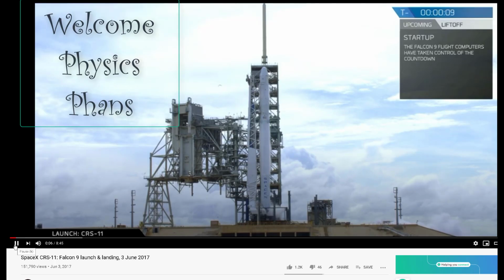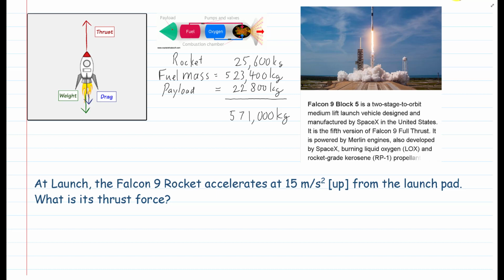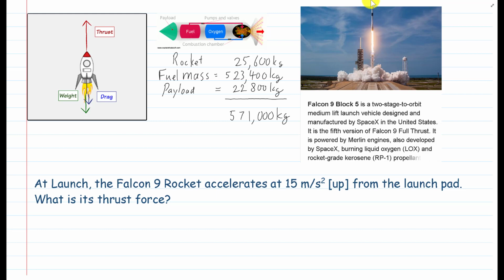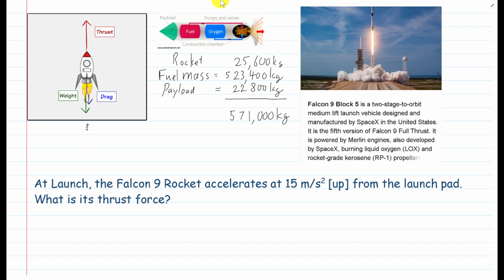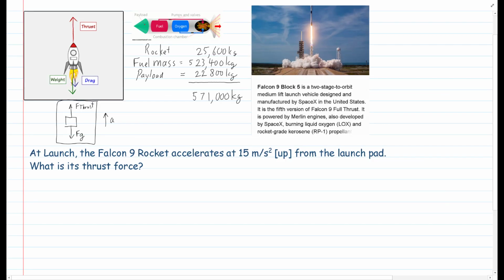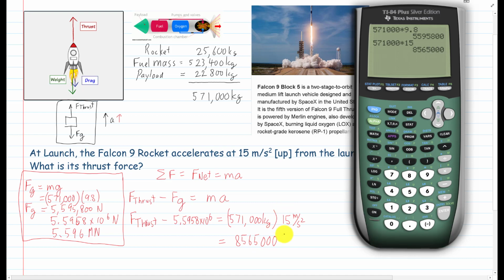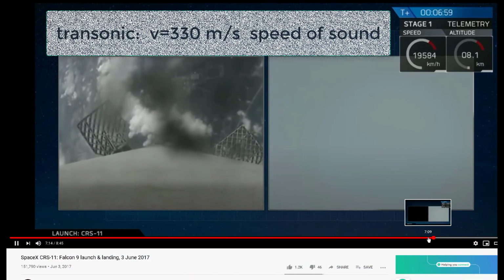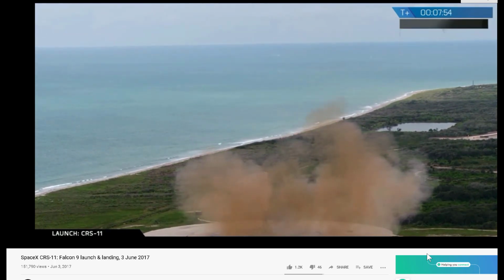Physics 11 - Ch4 - Lesson 4 - Question 2 - newton's Laws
Physics 11
Chapter 4
Forces
Rocket Question